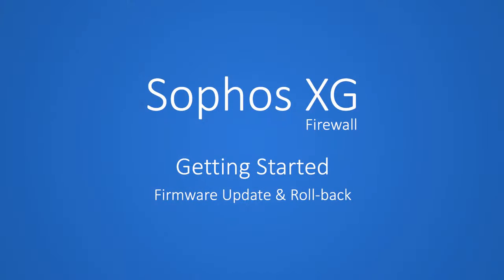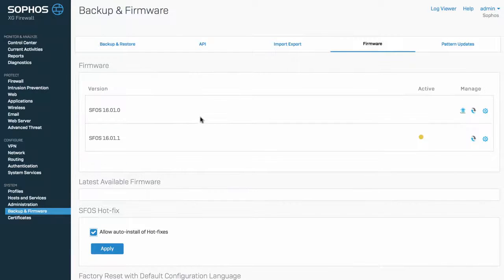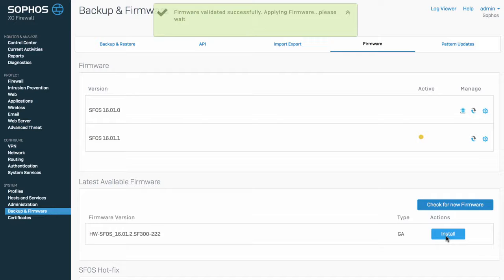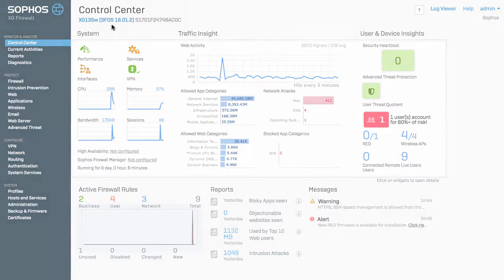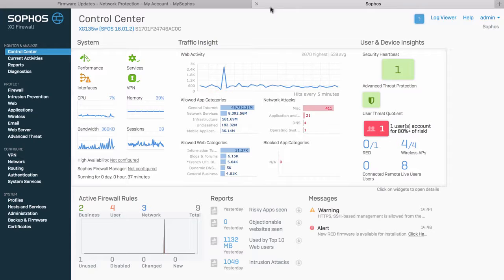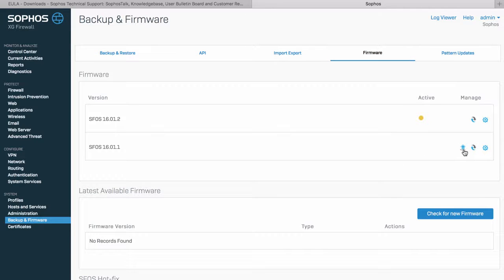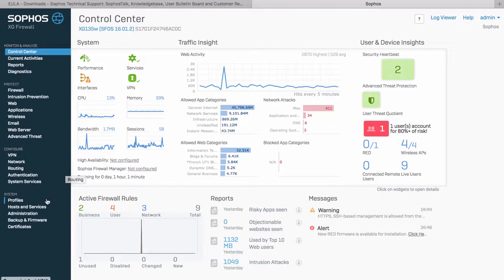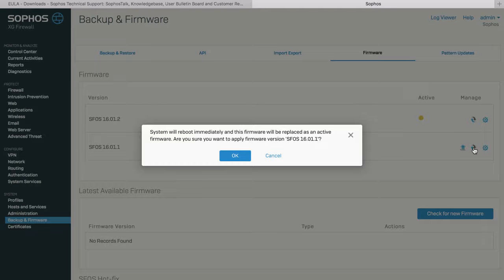Sophos XG Firewall Getting Started Firmware Update and Roll back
A great firewall company, Cyberoam and a great company, Sophos